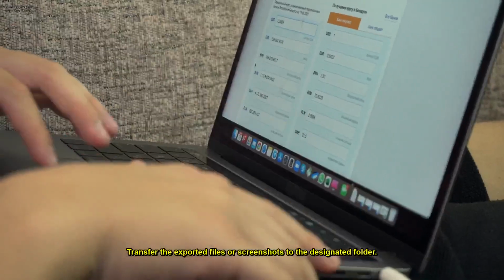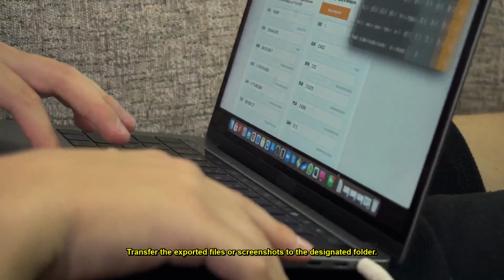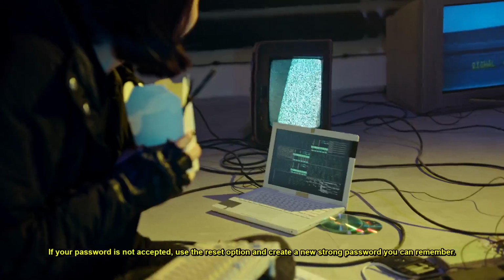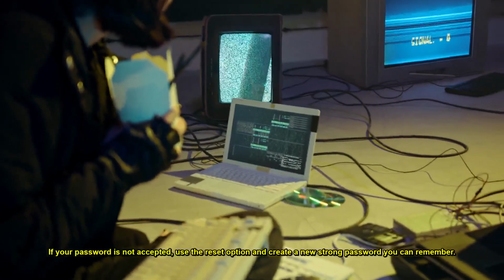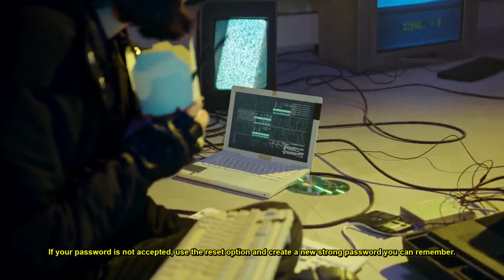How to backup wearable health metrics for insurance incentives with Fitbit - Step By Step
In this comprehensive tutorial, discover how to effortlessly back up your wearable health metrics from your Fitbit to maximize your insurance incentives! We’ll walk you through the step-by-step process, ensuring you never lose your valuable health data. Learn how to sync your Fitbit, access your metrics, and share them with your insurance provider to unlock potential rewards. Don’t miss out on the benefits of your health data—watch now and take control of your wellness journey!